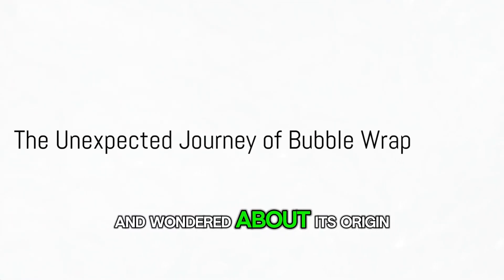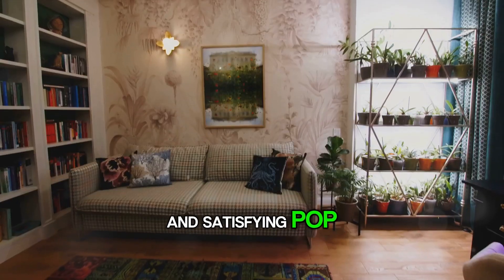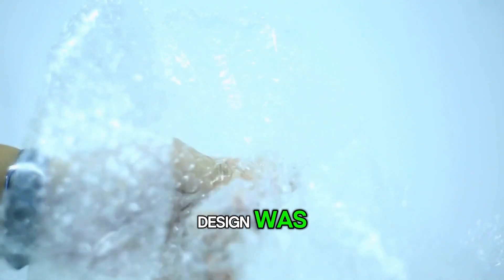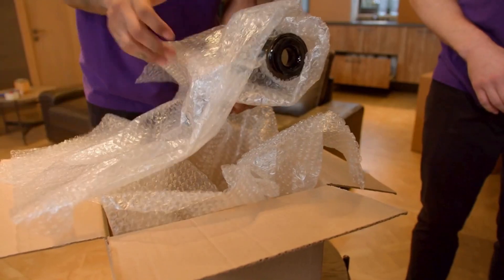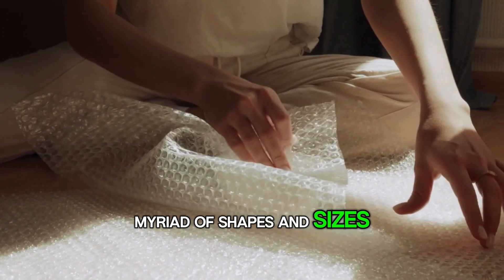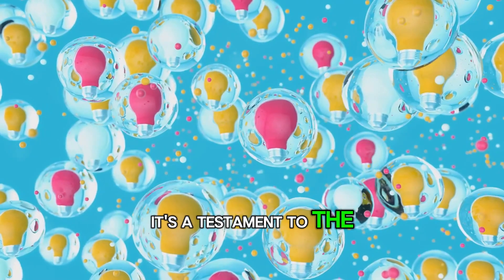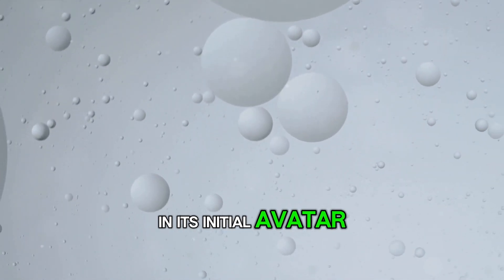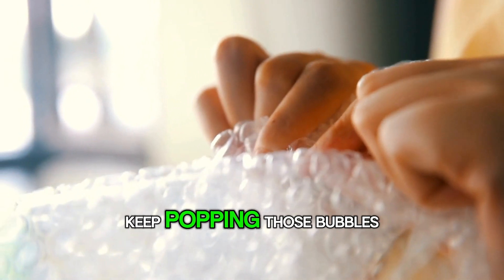The Surprising History of Bubble Wrap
Dive into the fascinating history of bubble wrap, a story filled with surprises, resilience, and innovation. Once envisioned as a trendy wallpaper to adorn the walls of mid-century homes, bubble wrap's journey to becoming a packaging legend is nothing short of remarkable.

Join us as we explore the inventive minds of Alfred Fielding and Marc Chavannes, who, in 1957, stumbled upon this revolutionary material by accident. Their initial failure in the home decor market led them on a path of discovery and adaptation, ultimately reinventing bubble wrap's purpose and launching it into the limelight as an indispensable packaging solution.

In this video, we'll unravel how a product deemed a failure found its place securing IBM's groundbreaking 1401 computer, marking the beginning of its era as a packaging hero. But bubble wrap's story doesn't end in the logistics of shipping and storage. We delve into its cultural impact, exploring how this simple material became a symbol of stress relief enjoyed by millions worldwide. From the scientific reasons behind the satisfaction of bubble popping to its unexpected uses in art and fashion, discover the multifaceted legacy of bubble wrap.

Witness the transformative power of persistence and creativity as bubble wrap transitions from an aesthetic misstep to a protective powerhouse. It's a testament to the idea that the greatest successes often come from the most unexpected places. Whether you're a history enthusiast, a curious mind, or just someone who loves popping those irresistible bubbles, this video is for you. So, let's pop into the history books and uncover the story of bubble wrap - a tale of accidental invention, adaptability, and the unanticipated joy it brings into our lives. Join us on this popping journey, and remember, the next time you burst a bubble, you're participating in a legacy that's much more than just packaging.

Stay curious, and until next time, keep popping those bubbles!